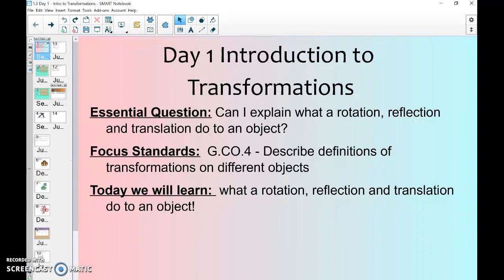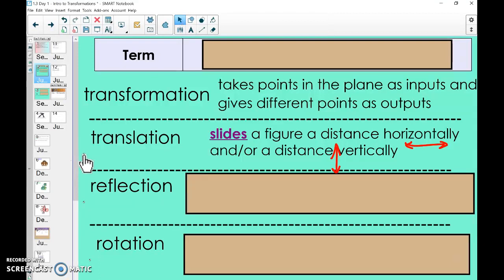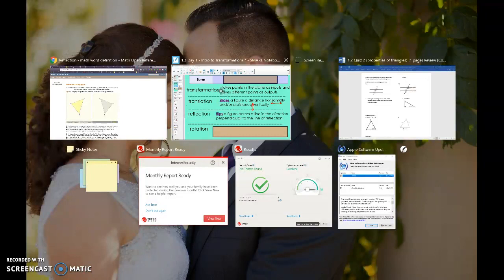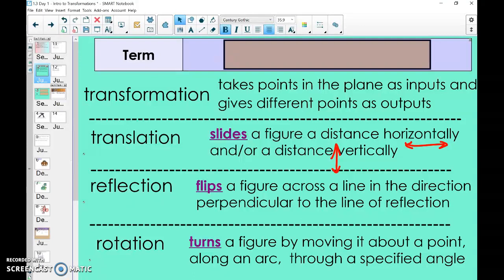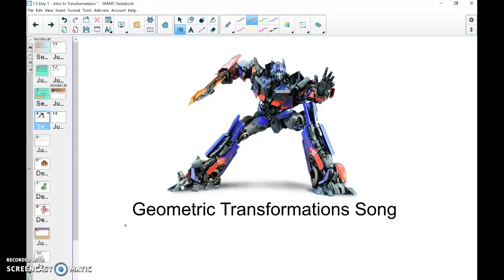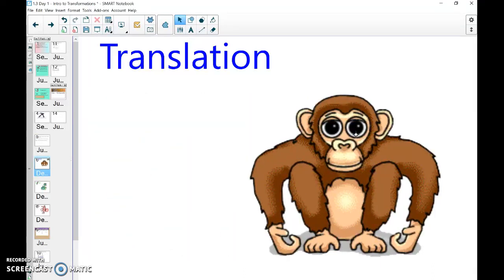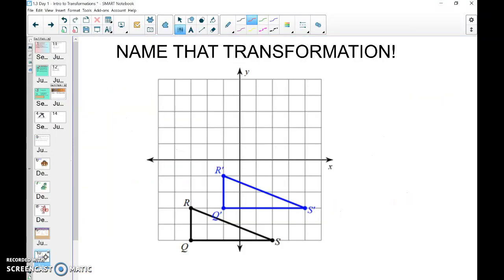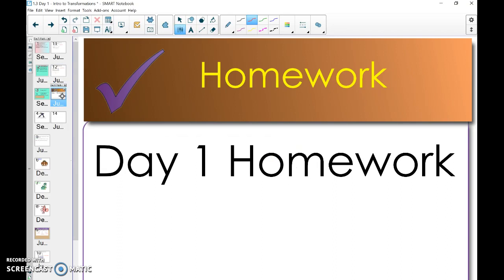(17-18) Unit 1.3 Day 1 - Intro to Transformations